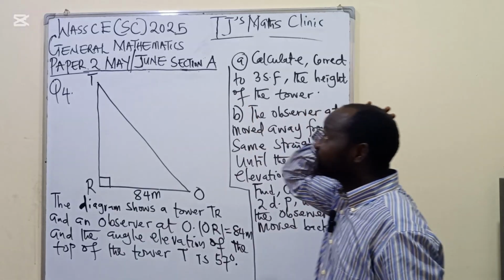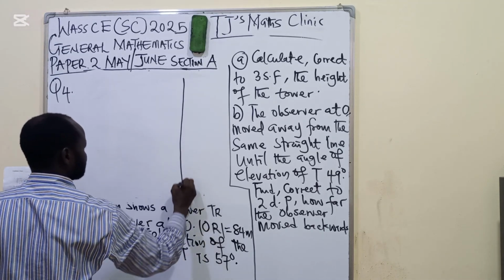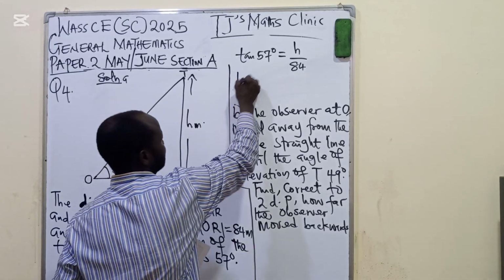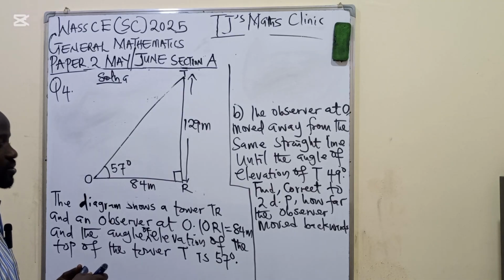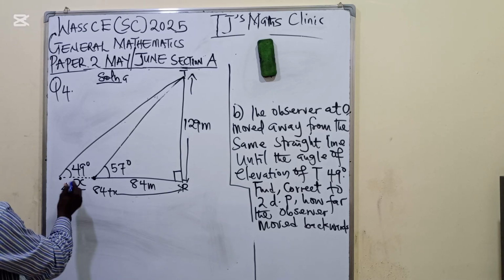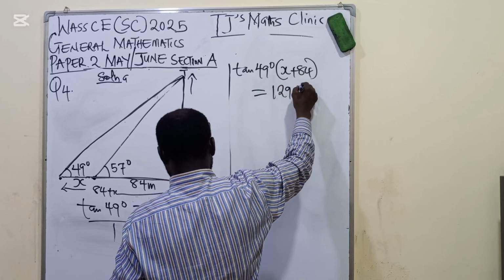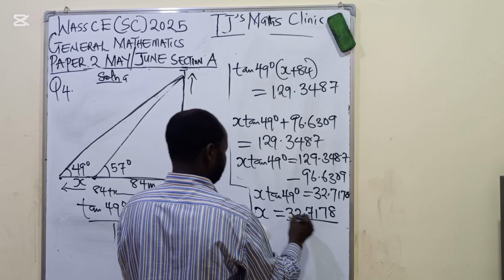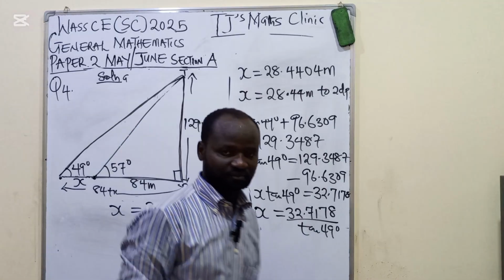WASSCE 2025 General Mathematics ( Core) May/June Question 4 Paper 2 Section A.